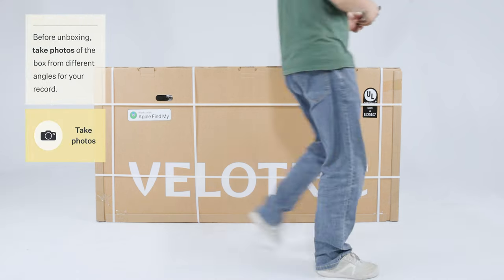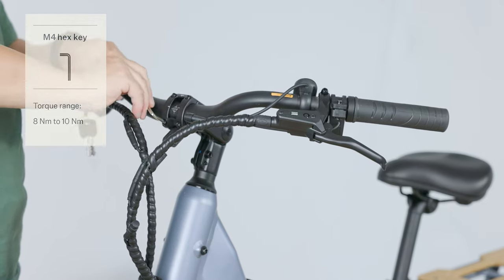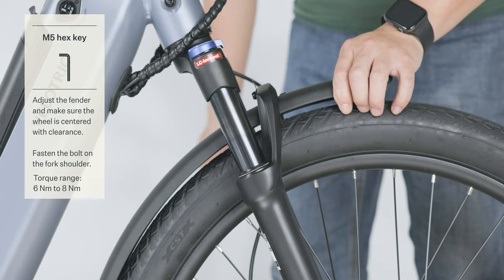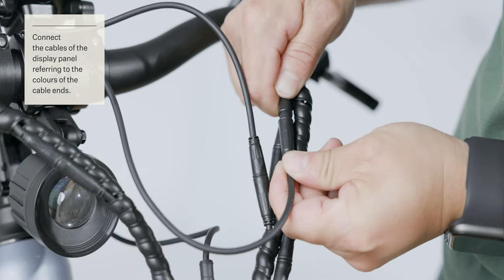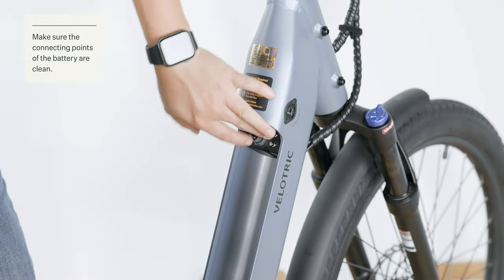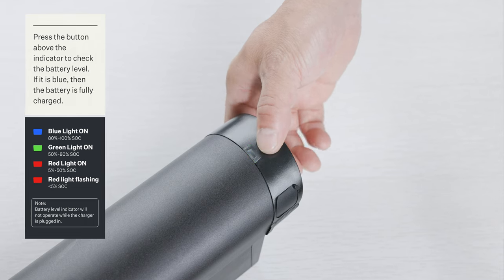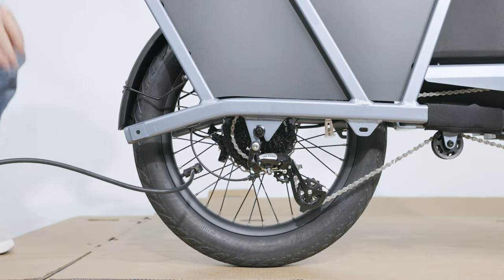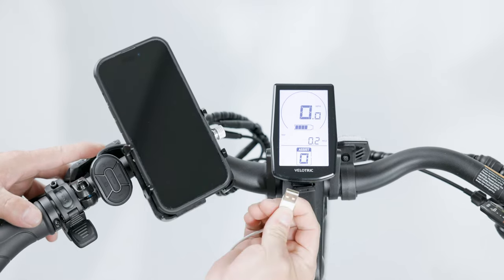Velotric Packer 1: How to unbox and assemble your Velotric Packer 1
This video is a step-by-step tutorial that shows how to unbox and assemble your Velotric Packer 1!

Timestamps:
0:11 Unboxing & Installation
1:13 Handlebar Installation and Positioning
1:43 Front Wheel Installation/Front Disc Brake Inspection
2:38 Front Fender Installation
3:21 Pedal Installation
3:44 Front Light Installation
4:04 Display Installation
4:49 Bell and Front & Rear Reflector Installation
5:30 Storage Bag Installation
6:05 Battery Installation
6:24 Charge the Bike
6:49 Battery Indicator in Normal State
6:57 Stem Angle Adjustment
8:50 Tire Pressure Check
9:11 Control the Bike
9:44 Connect with Apple Find My
10:26 Charge the Mobile Phone

About Velotric:
Velotric e-bikes are here to inspire your journeys with more joy and the freedom to go places and discover small adventures wherever you are. Powered by our proprietary Velopower drive systems, Velotric e-bikes are designed to encourage exploration and spark joy. So you can remember why you learned to ride a bike in the first place: because it’s fun!